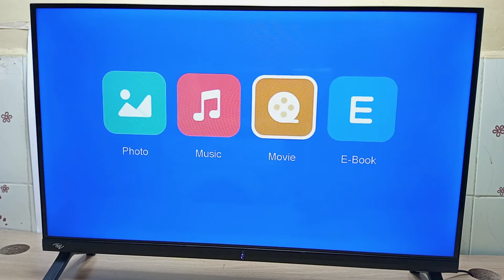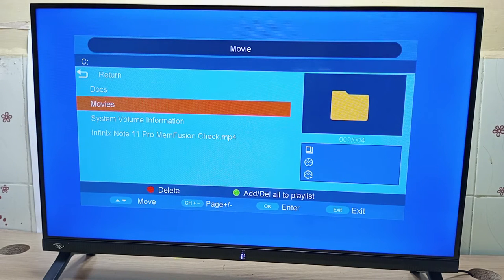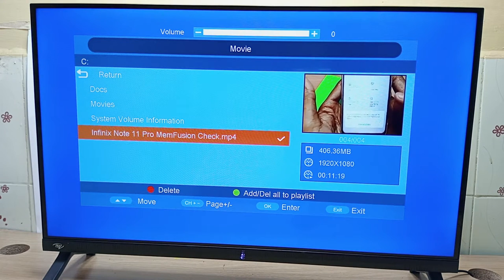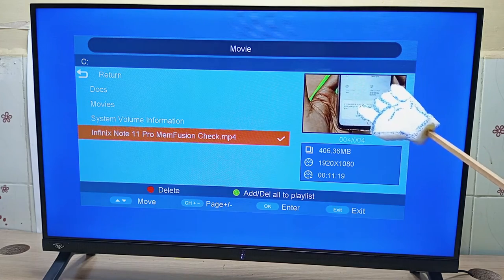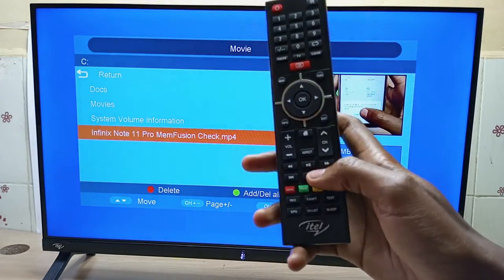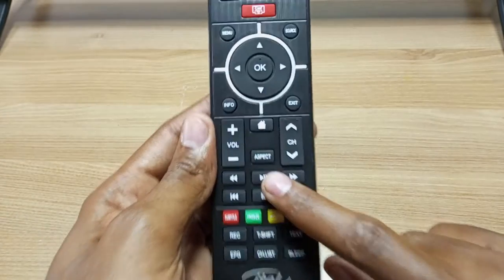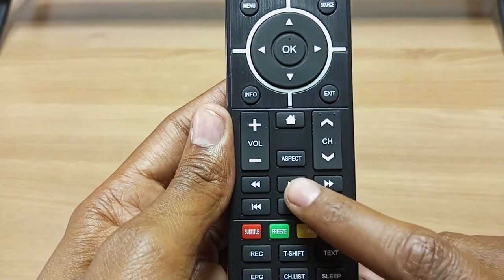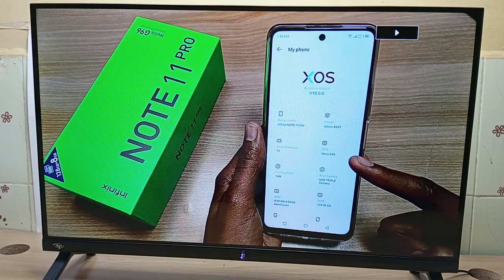How To Play itel TV USB Movies In Full Screen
How to play itel TV USB Movies In Full Screen. The trick is to select your media file then press the play/pause button once.